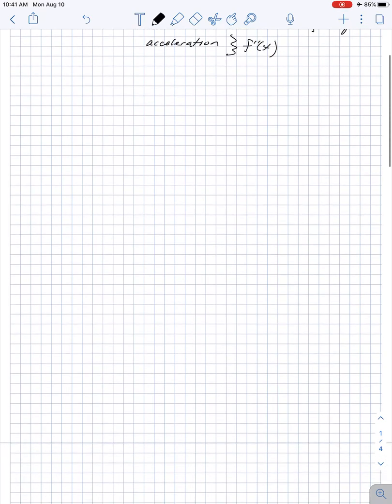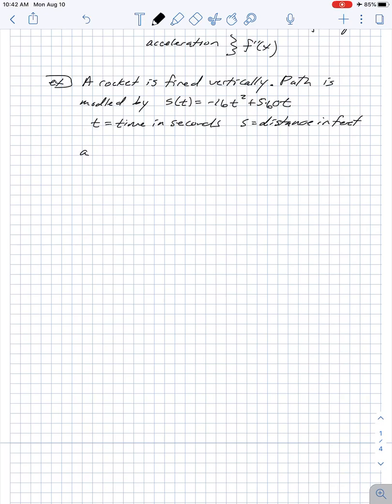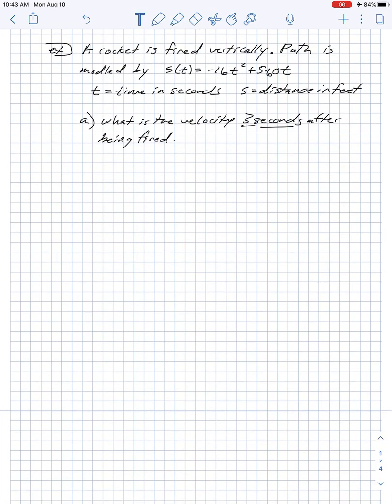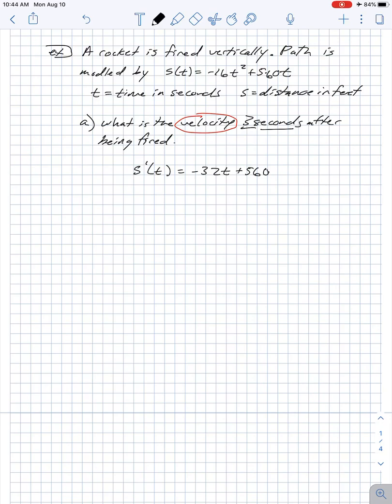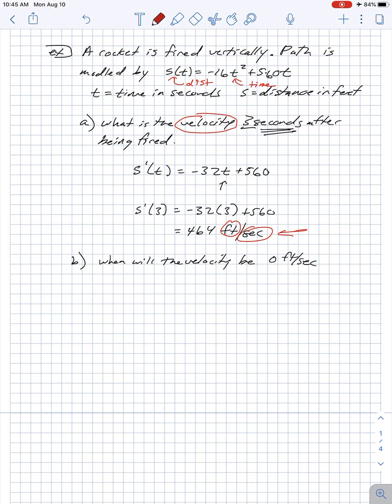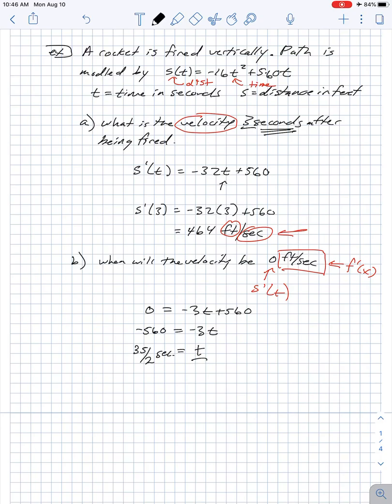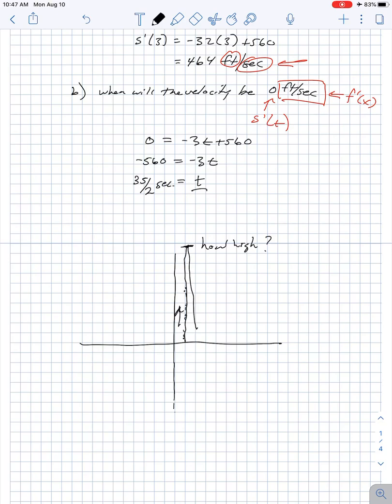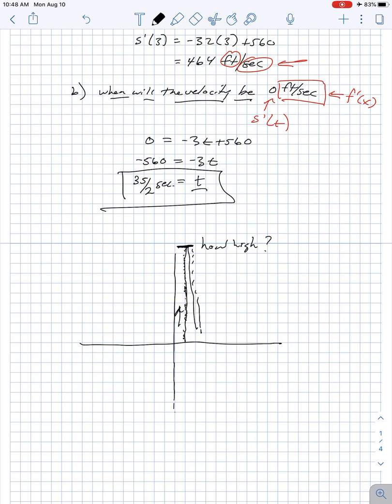3-4 application of the derivative calculus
at 6 min. Should say -32t+560, not -3t+560